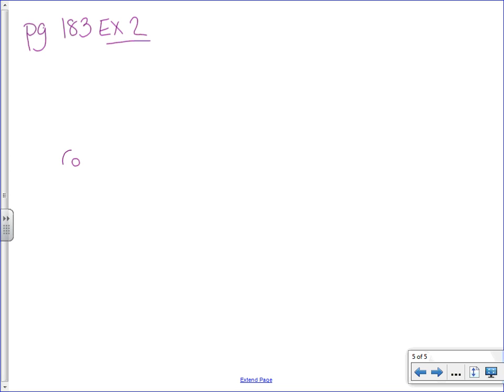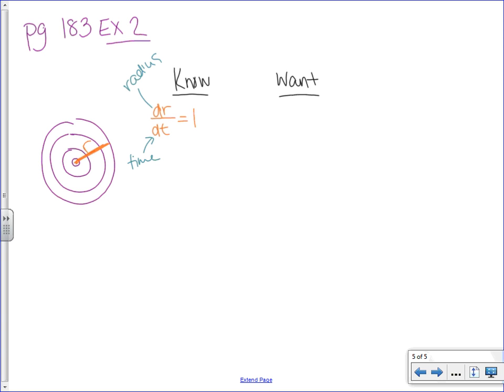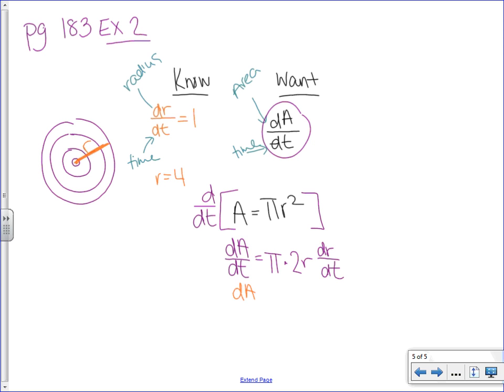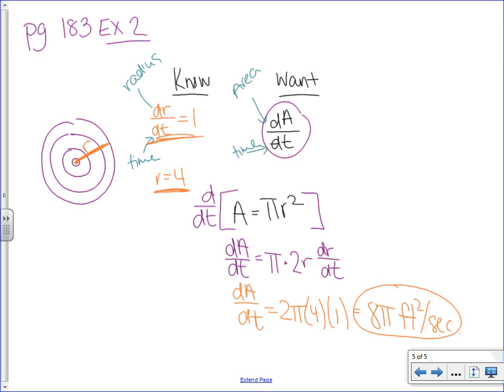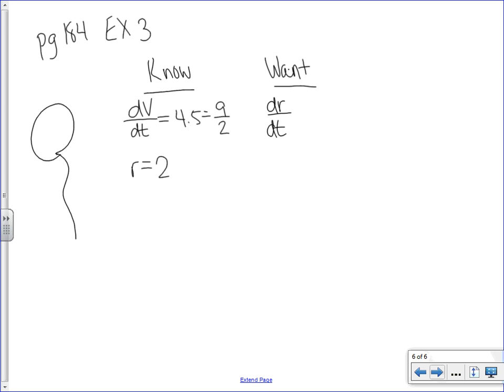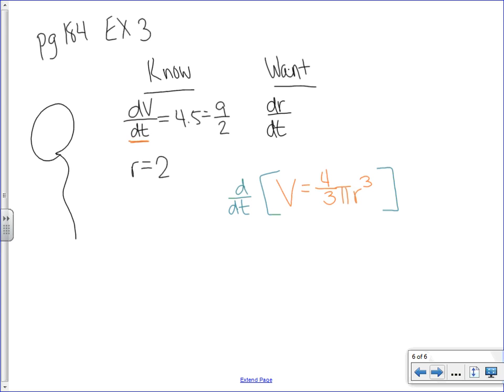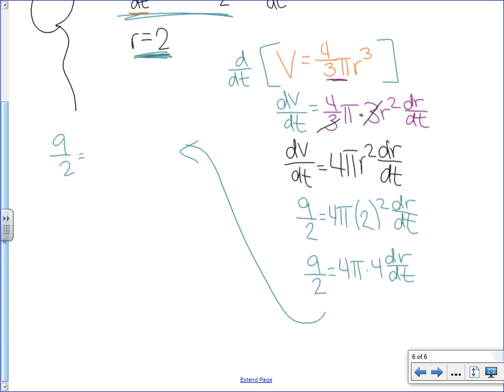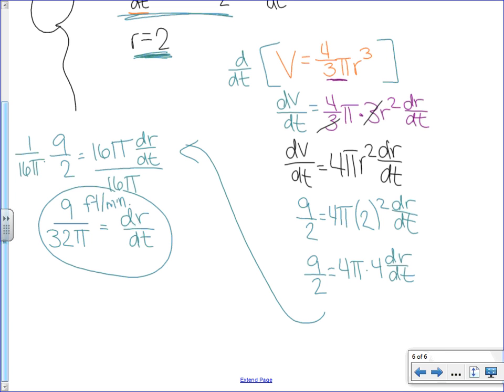related rates examples